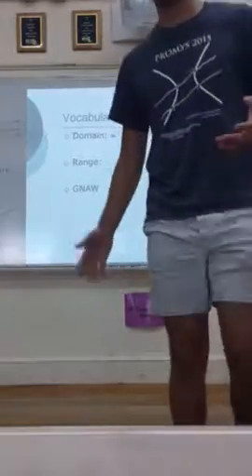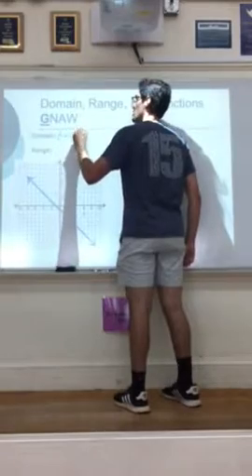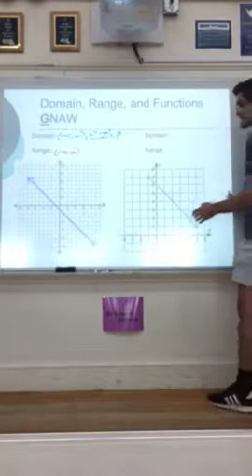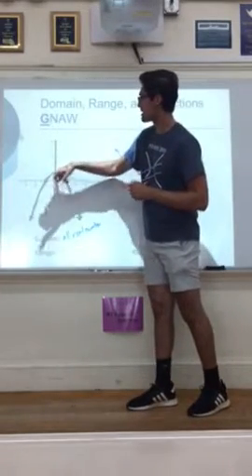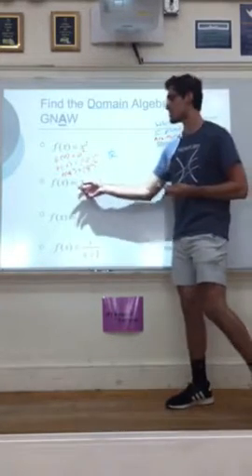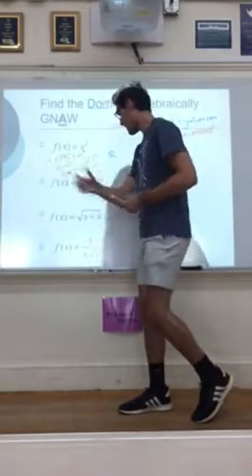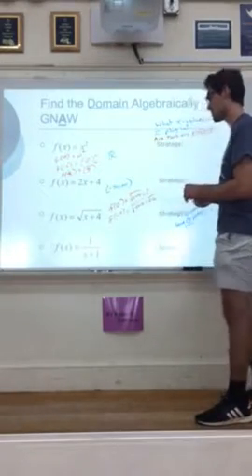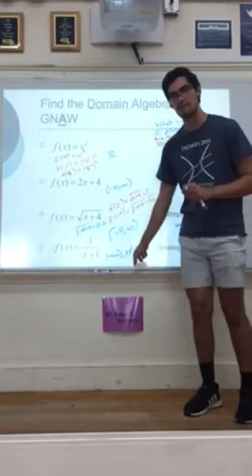Precalc vid 1a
Day 1 HW